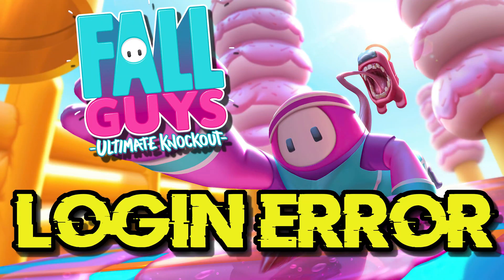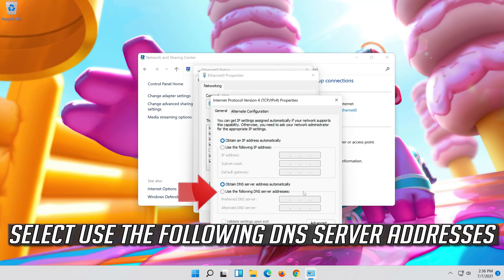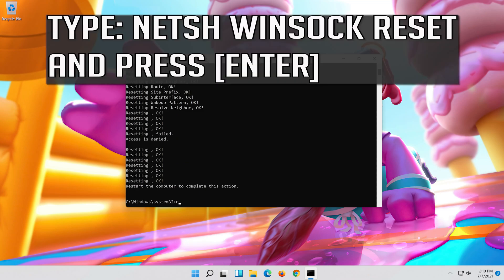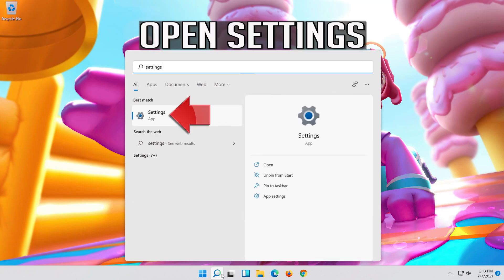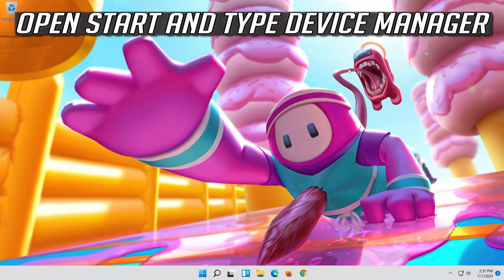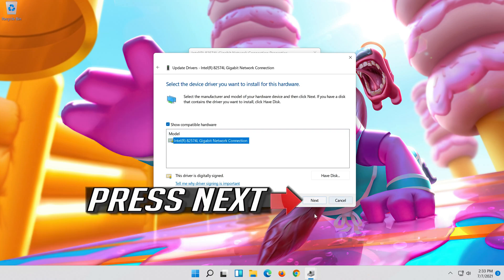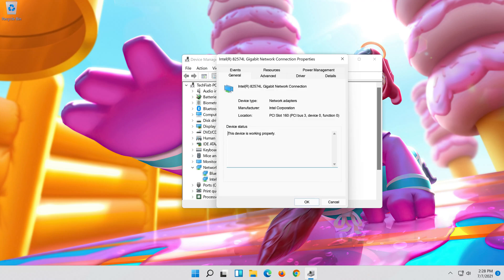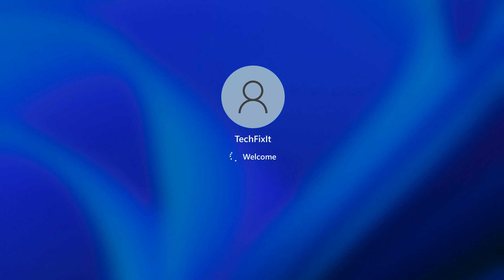Fix Fall Guys Error Failed to login | Please Check Your Connection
In this tutorial you will learn how to fix Fix Fall Guys Error Failed to login,  Please Check Your Connection.

Issues resolved in this tutorial: :
fall guys error code 200_1040
fall guys error code 200_1040 fix
Fix error code 200_1040
fall guys error 200_001
how to fix fall guys epic games account error
how to fix epic games account error error
how to get fall guys
How to Fix Fall Guys: Ultimate Knockout Error 200_1040 On Epic Games Store